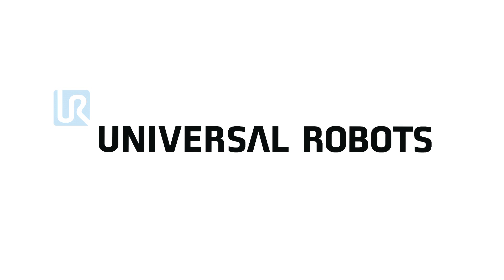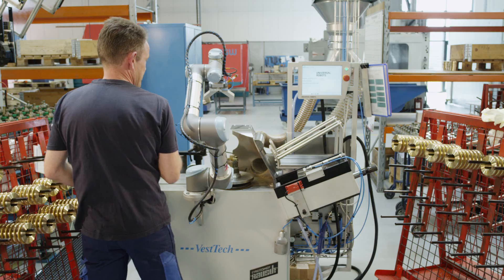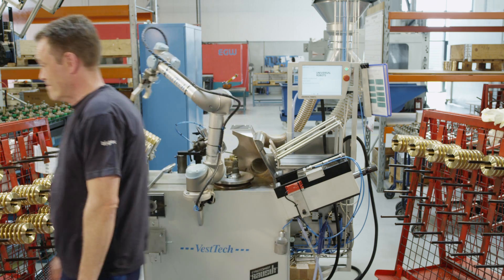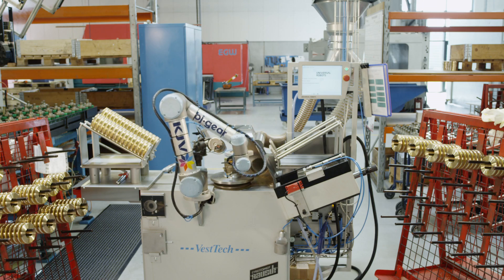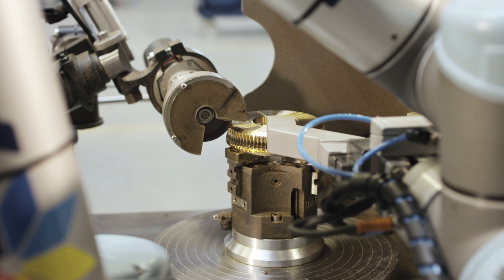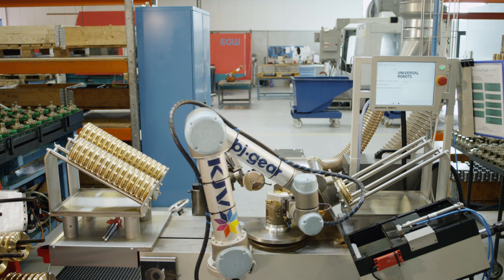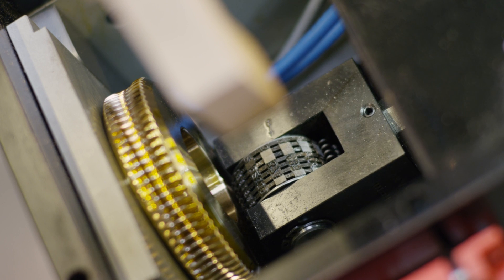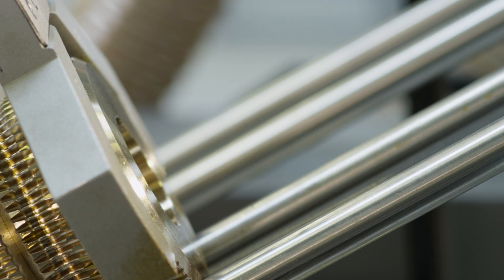Come meet Universal Robots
Check out our event calendar and meet us and our distributors